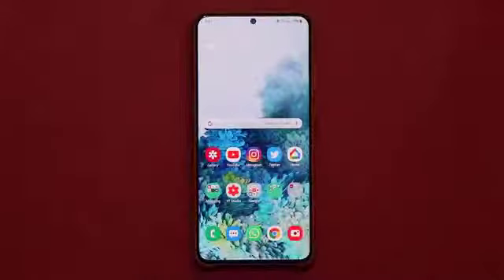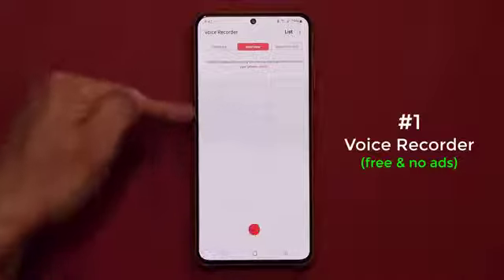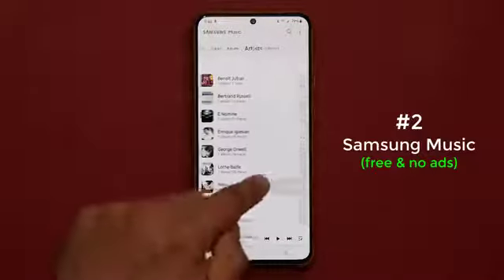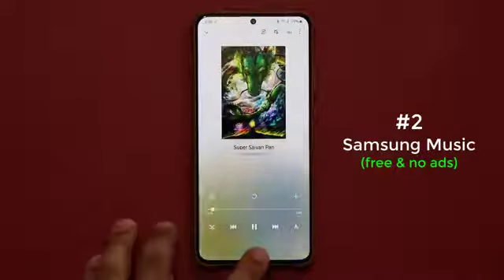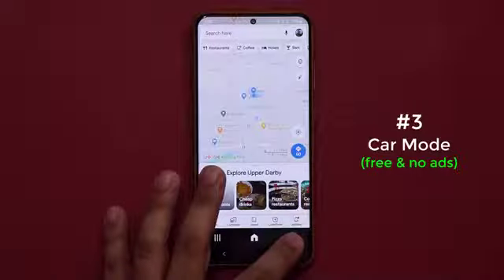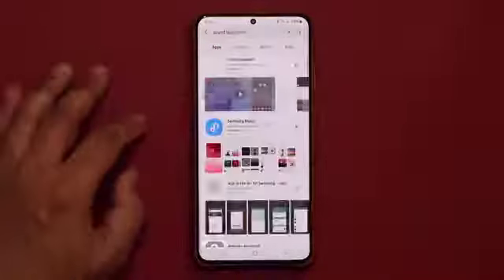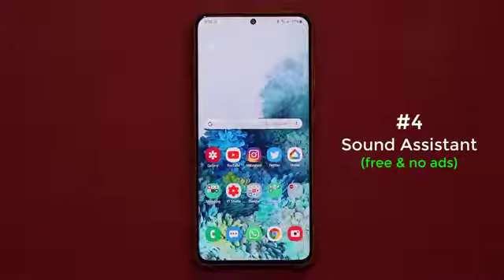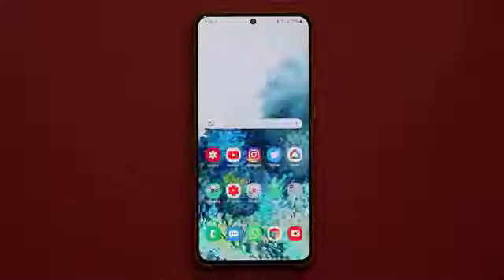5 Must-Have Apps for Samsung Galaxy Smartphone (free & without ads) (Galaxy S20, Note 10, S10, etc)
5 recommended apps you need to install on your Samsung Galaxy smartphone.